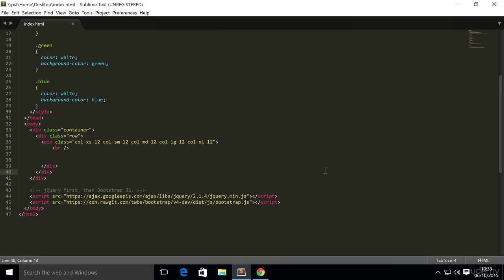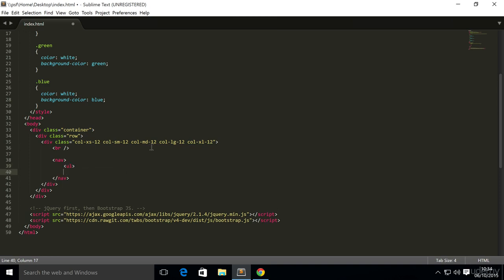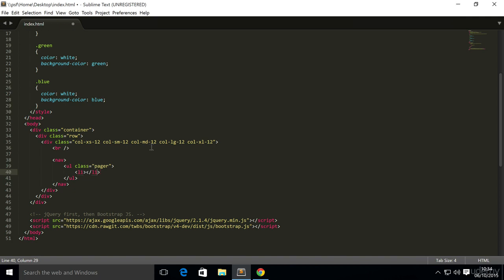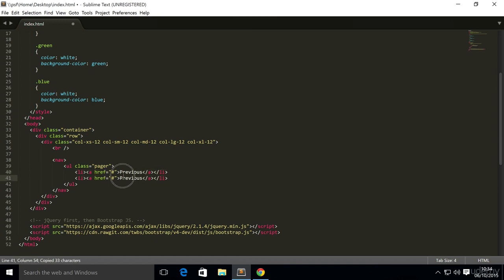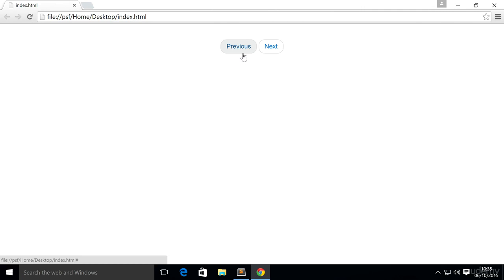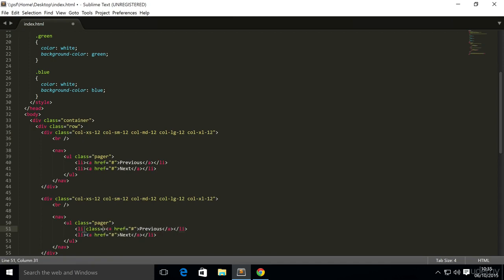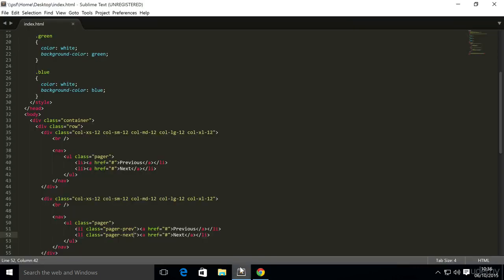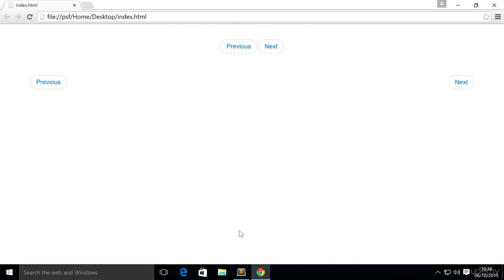Pager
Gain a good understanding of the following concepts:

Bootstrap 4

Web development